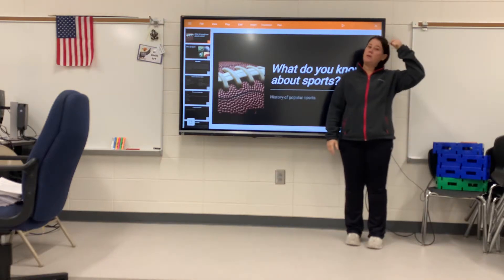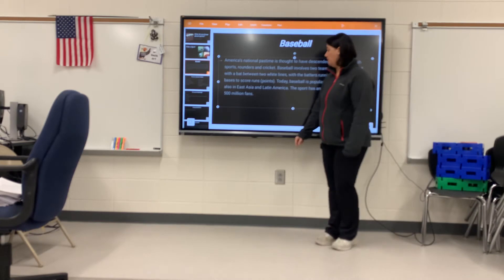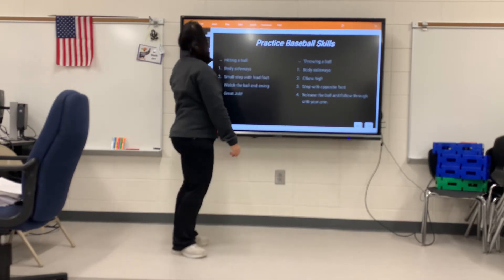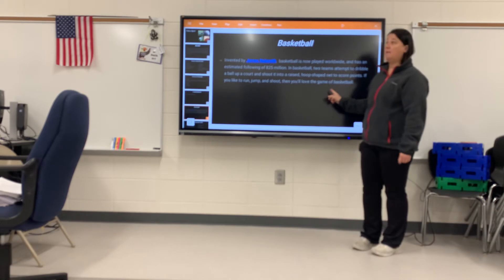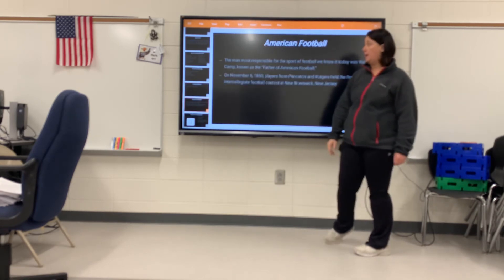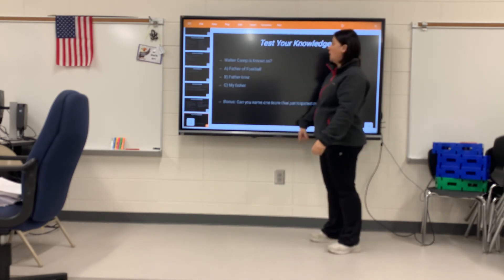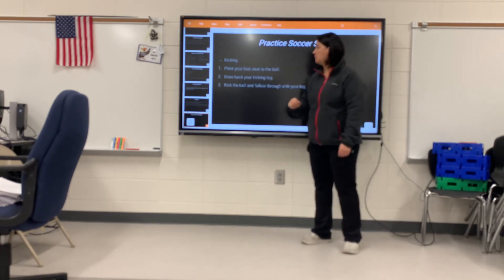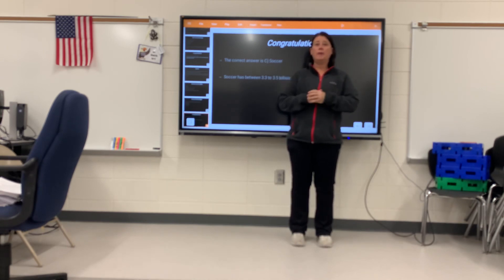February 16, 2021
History of Sport